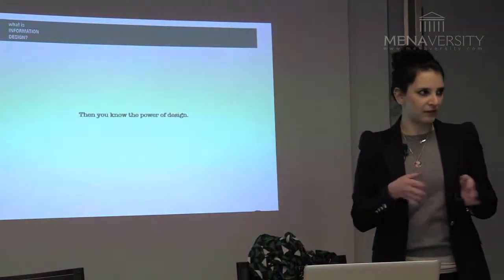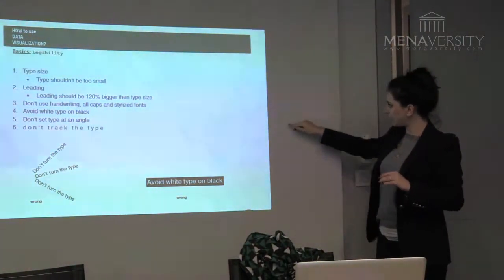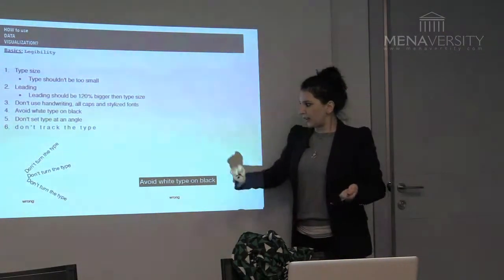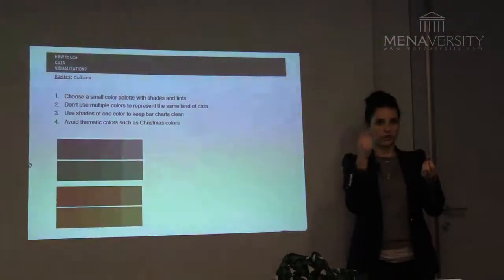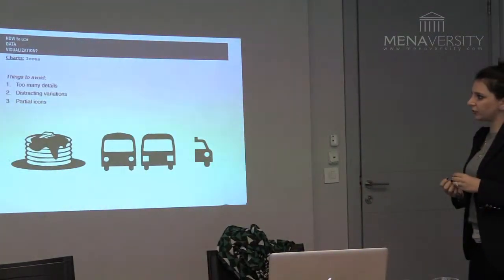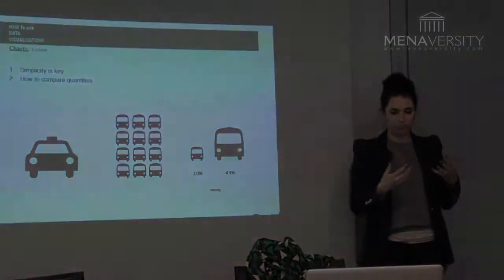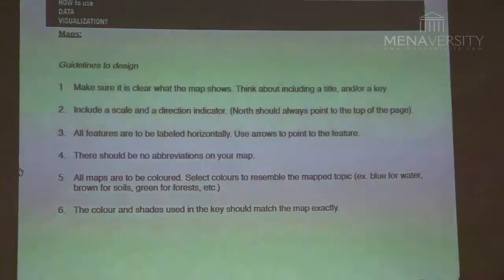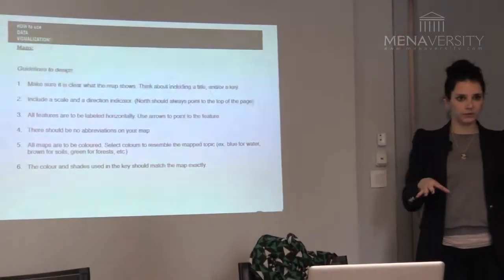A brief introduction to data visualization by Joumana Ibrahim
Joumana Ibrahim ) graduated with an MA from the London College of Communications (LCC) after obtaining a BA in graphic design from the Lebanese American University. Her focus at LCC was on information design, including her Master's thesis, focusing on a spatial analysis of Hamra and Geitawi streets in Beirut. Joumana is currently teaching graphic and information design in several universities across Lebanon and works as a freelance graphic designer/art director and information designer for local and regional brands. Upon returning to Lebanon in 2006, she worked as an art director at Leo Burnett Beirut, serving a range of leading Lebanese and international brands, and winning a number of regional and international awards.

This talk was made during Beirut Service Jam.